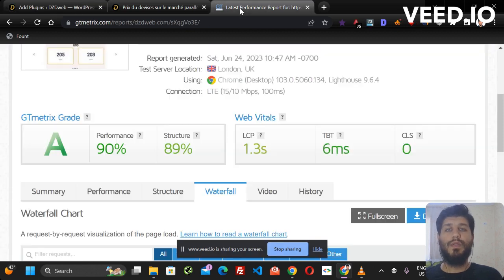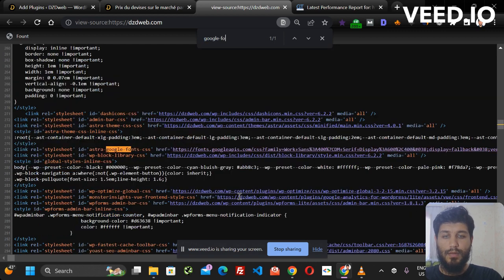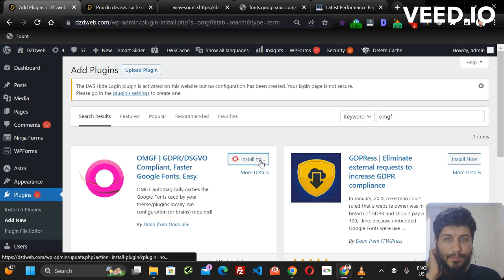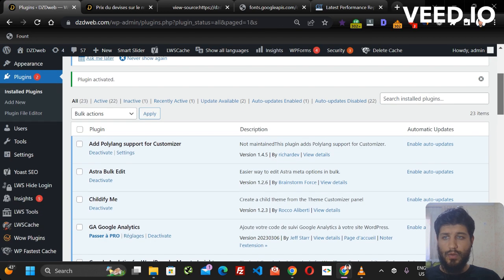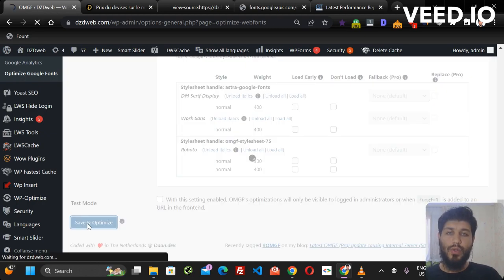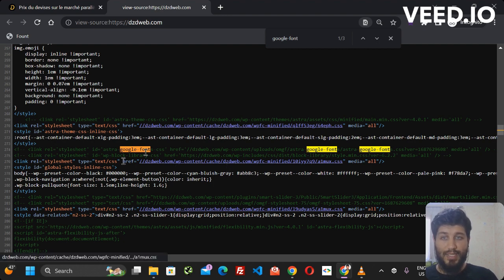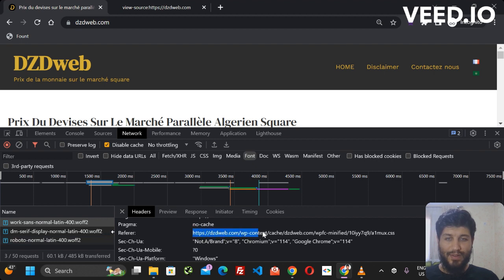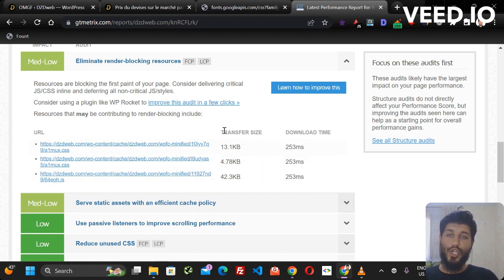Host Google fonts locally in your server.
In this video you'll learn how to locally load googleapis webfonts locally in your WordPress website using the OMGF plugin.

👋 I'm Abderrazak Rouag a Technical SEO Specialist